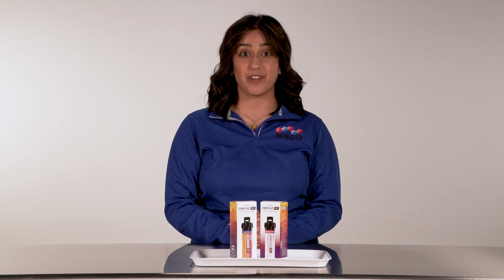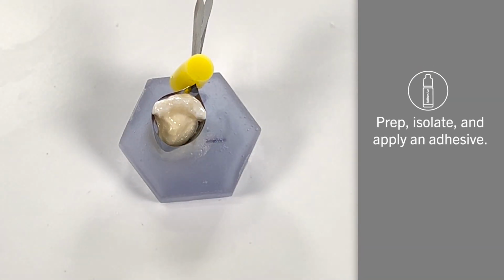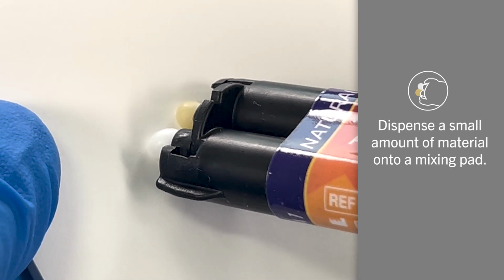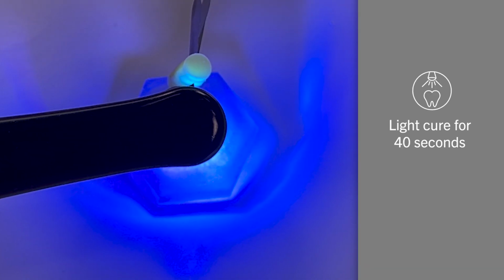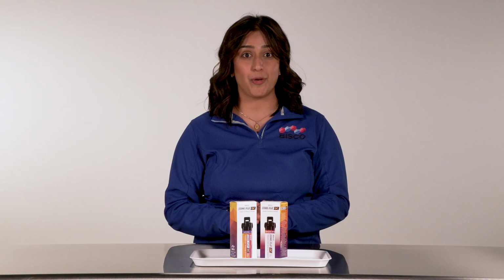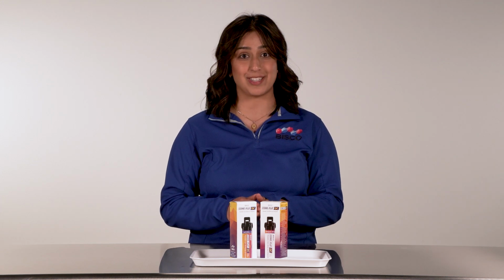How to Use BISCO's Core-Flo DC™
In this step-by-step video, you’ll learn how to perform a core build-up using BISCO’s dual-cure, stackable core material. We’ll walk you through how to properly dispense, sculpt the core, and light-cure Core-Flo DC™.

Whether you’re using it for the first time or just need a quick refresher, this video provides essential guidance to help you get started.